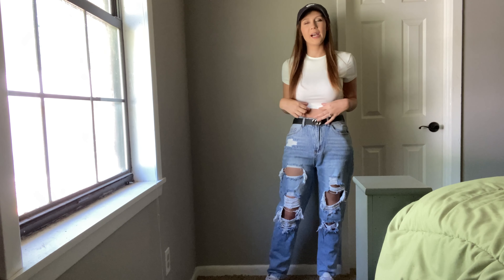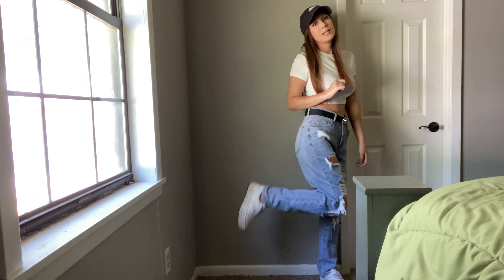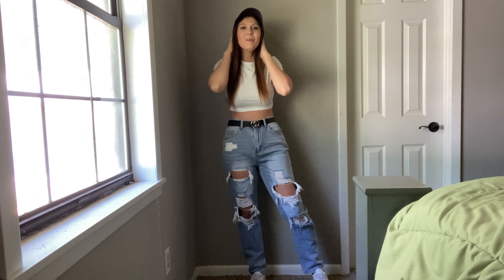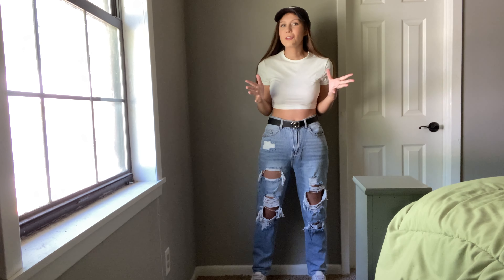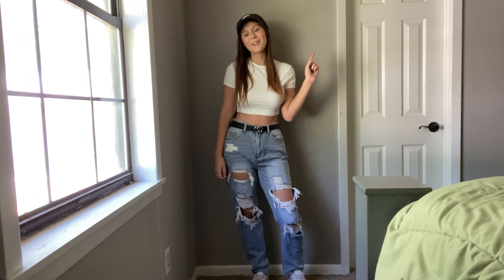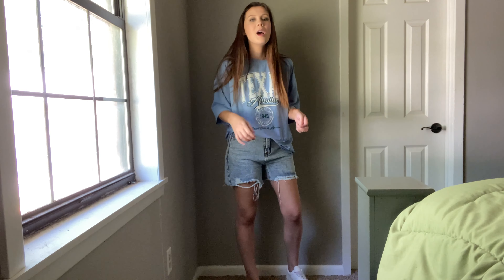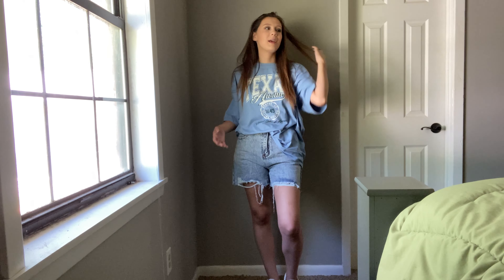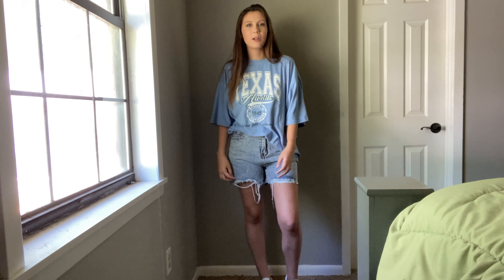College Back to School Outfit Ideas | 2022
Back to school outfits college edition! Let me know if you have any questions about any of these pieces and what else you’d like to see!

College outfit ideas, back to school 2022 outfits, college lookbook